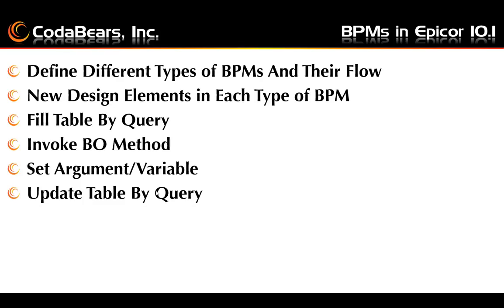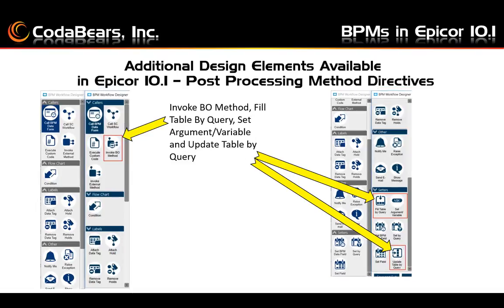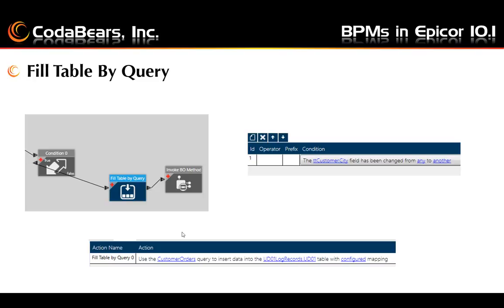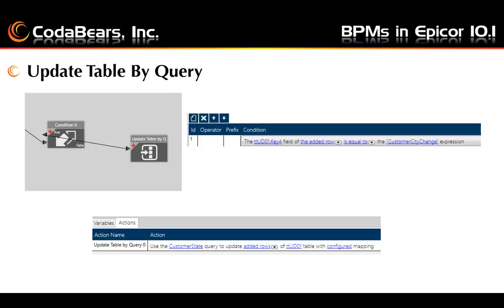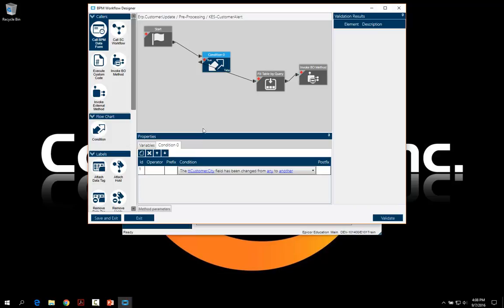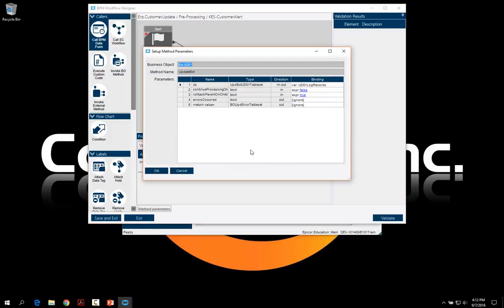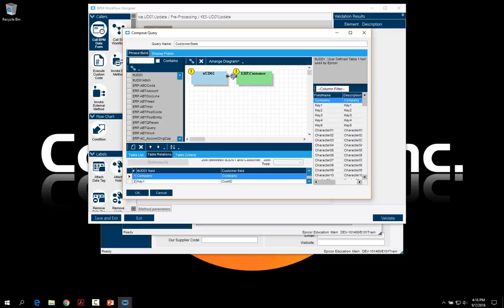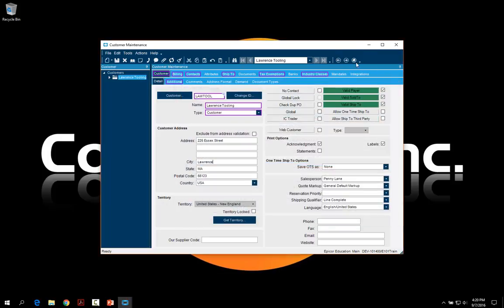Epicor 10 1 BPMS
Come learn what's new in Epicor 10.1 BPMs!